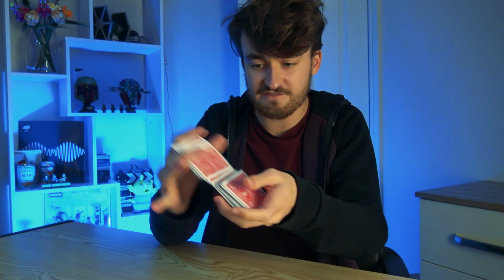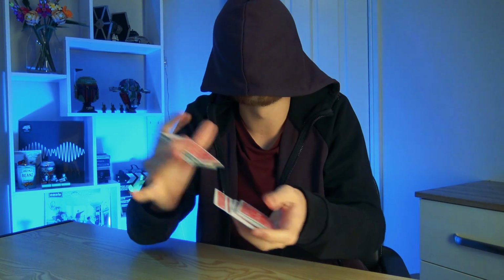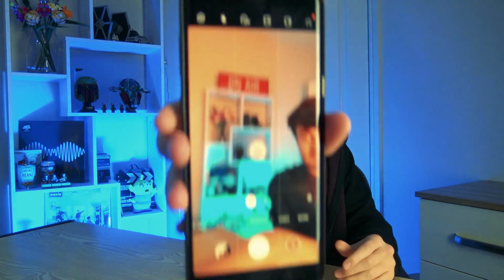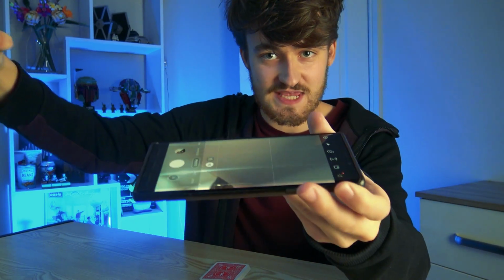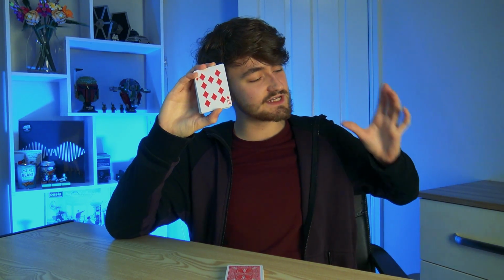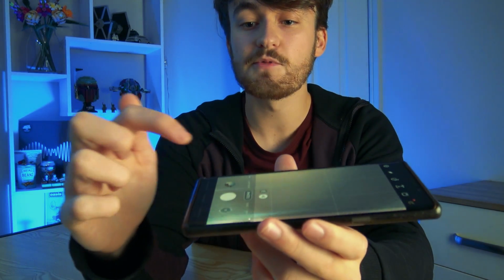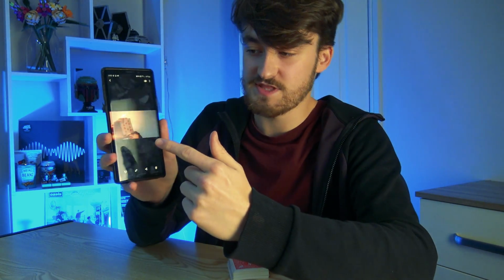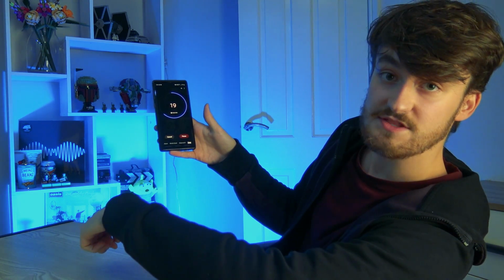Any deck. Any card. They shuffle. You're BLINDFOLDED! (Magic Tutorial)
In this magic trick tutorial I will teach you how to read anyone's mind with any deck of cards while blindfolded! Easy, practical, no sleight of hand, no gimmicks, no force, no marked cards.

Any card. Any deck. No force. Blindfolded.

The Magician Club is my membership for magicians that starts at $5/month and gets you access to a huge growing library of magic tutorials, products, masterclasses, lectures and in-depth items teaching my most powerful material!

Camera: Sony FDR-AX33 & GoPro Hero 7 Silver
Microphone: Rode Videomic Pro+
Tripod: Velbon EF-51
Lighting: ESDDI Softbox Photography Lights
Editor: Adobe Premiere Pro